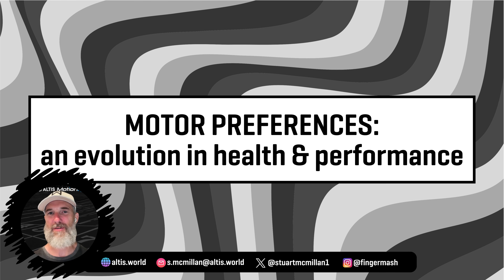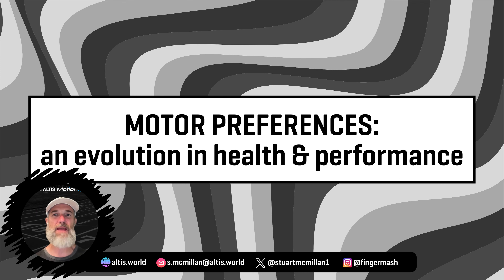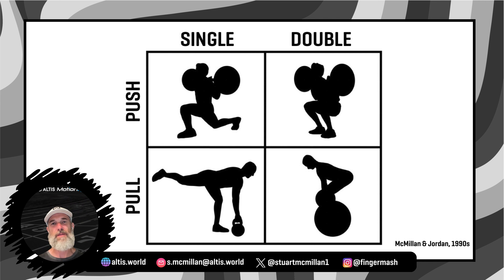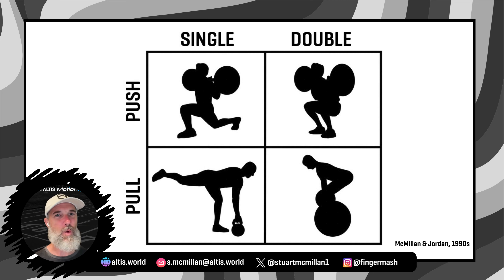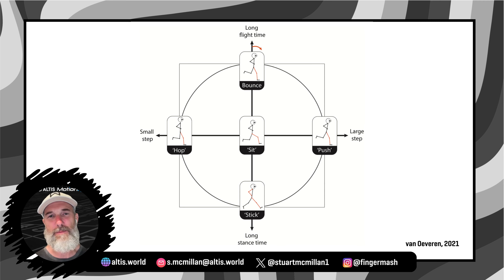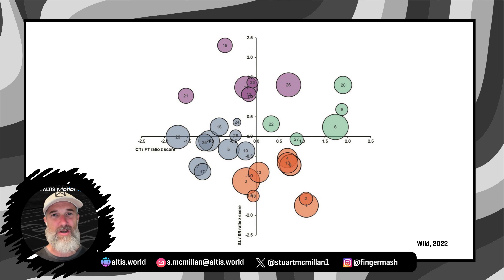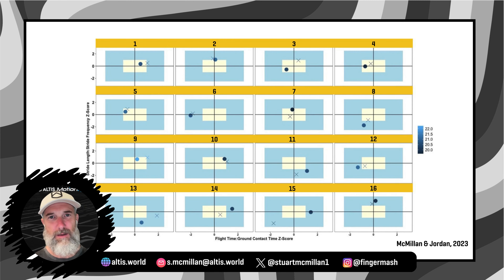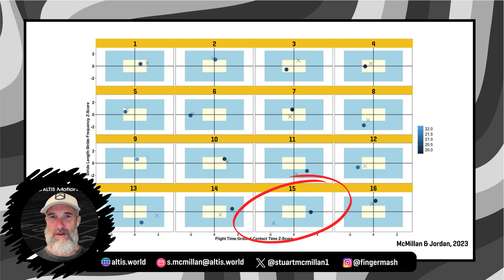MOTOR PREFERENCES: an evolution in health & performance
Learn about sprinting motor preferences - a concept that will help revolutionize health and performance for athletes in many sports.